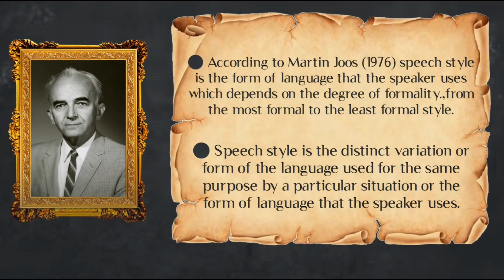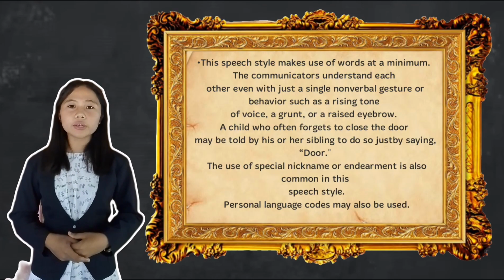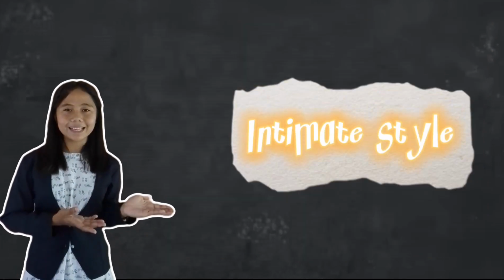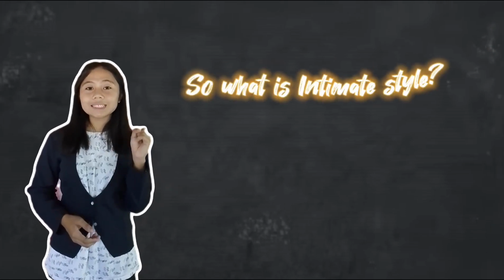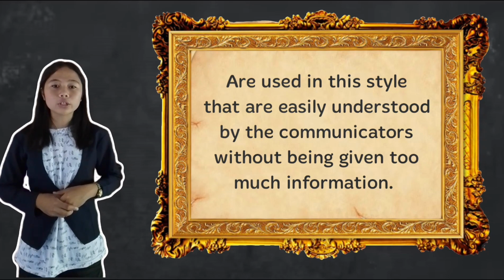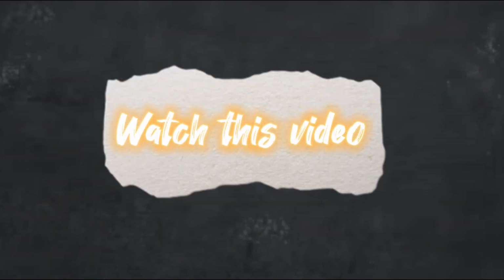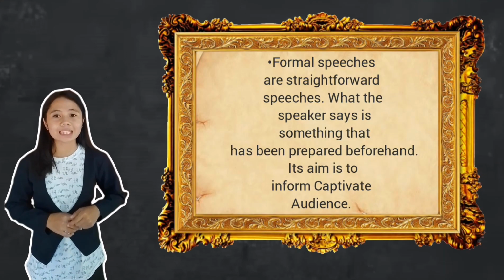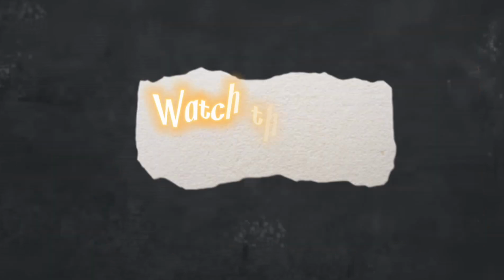Oral com 11|5 TYPES OF SPEECH STYLE